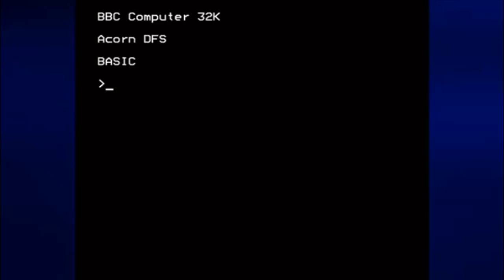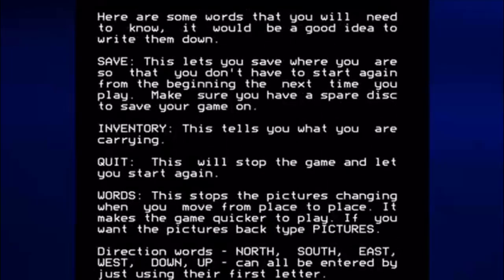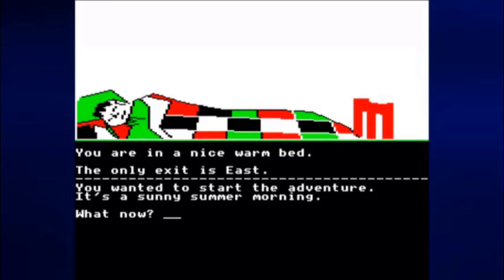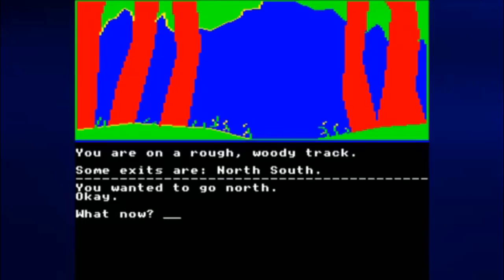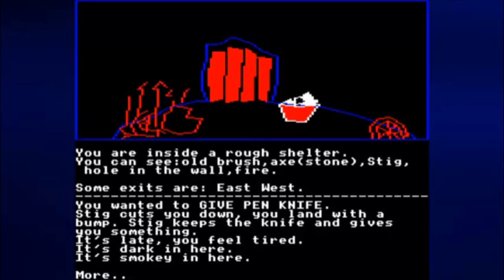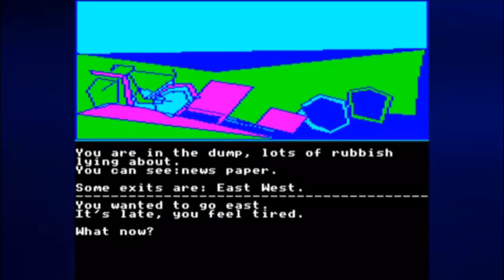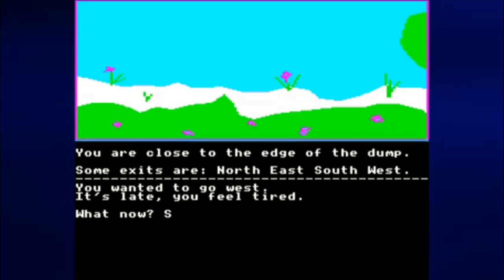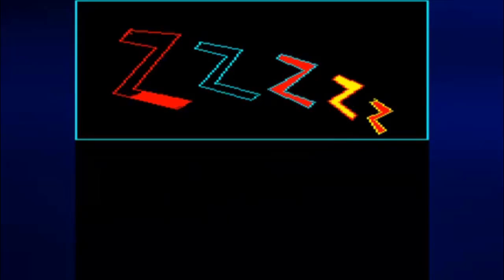Let's Play Stig of the Dump, Chapter 1: Meet Stig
Here's a neat little game for the BBC Micro, and one based on a children's book, at that. Welcome to the 8-bit rendition of Stig of the Dump, which focuses on the first three chapters of the book. For this video, we play through the first chapter. It's pretty easy, but it gets a bit tougher for the next two-thirds of the game.